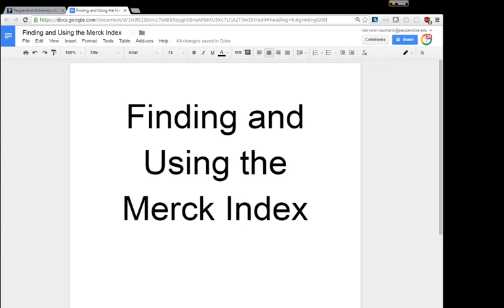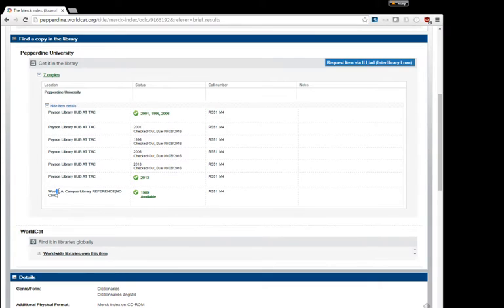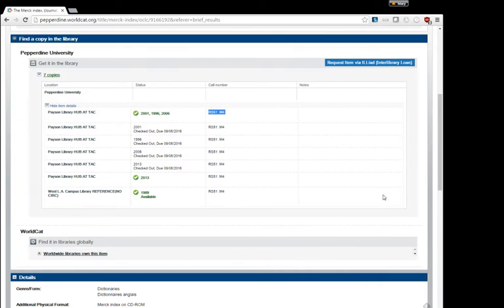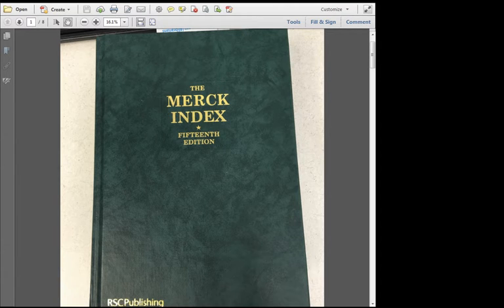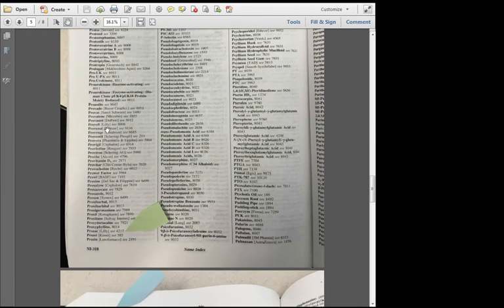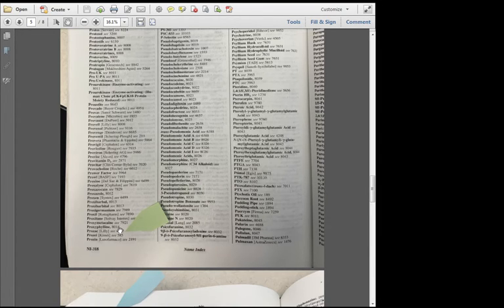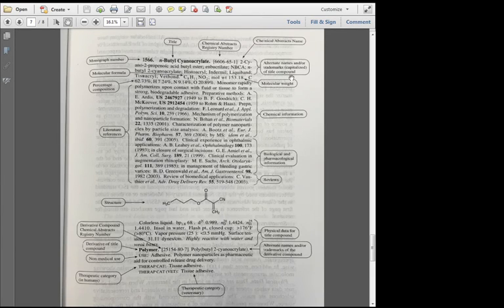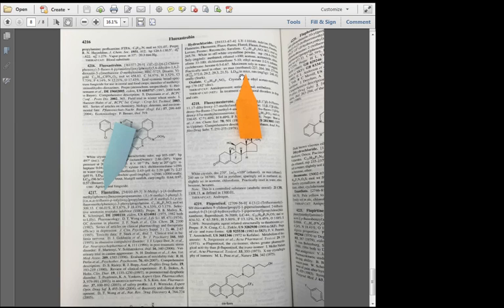Finding and Using the Merck Index